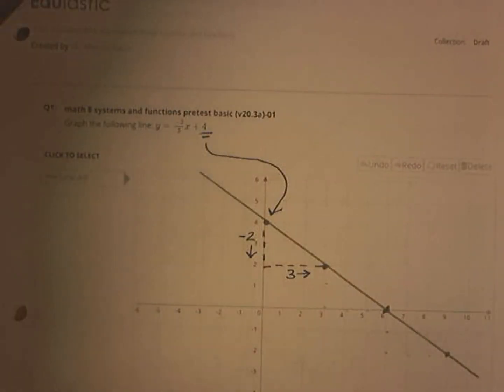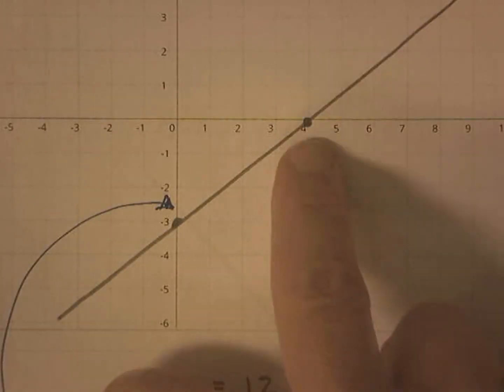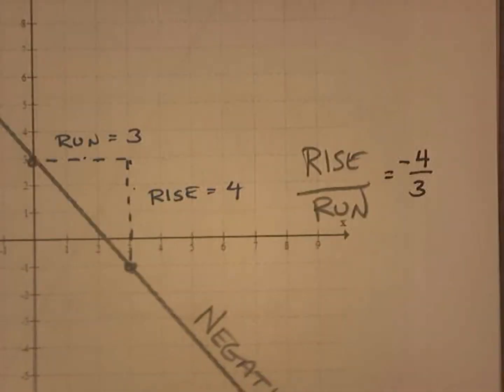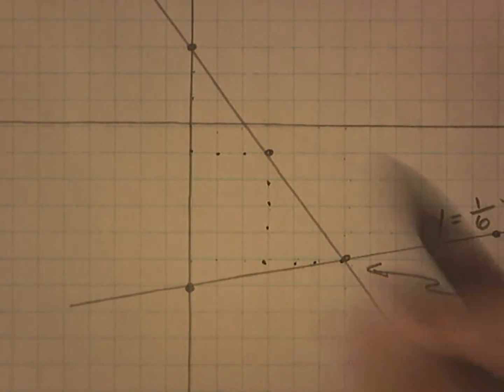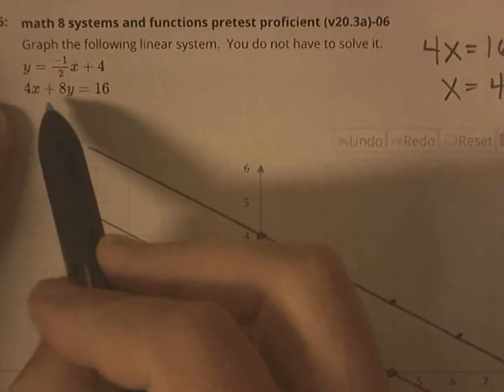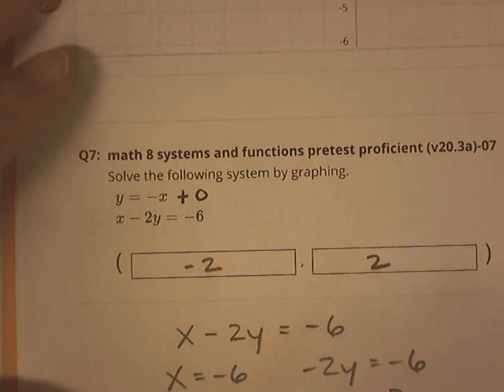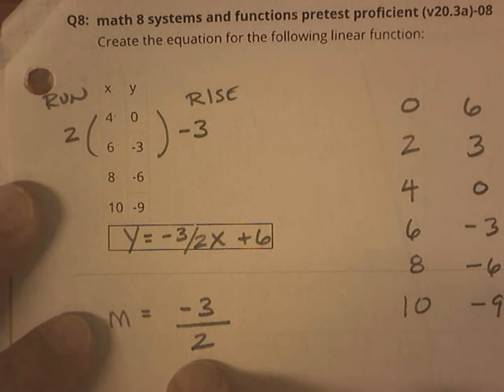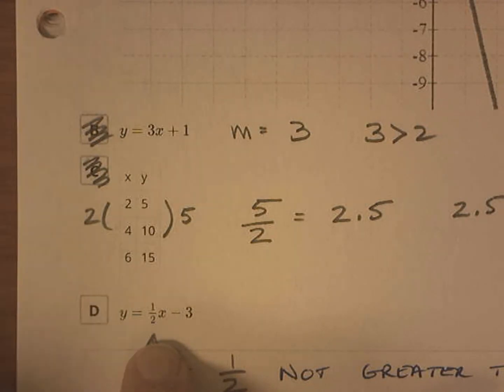PRETEST systems and functions (v20.3a) video